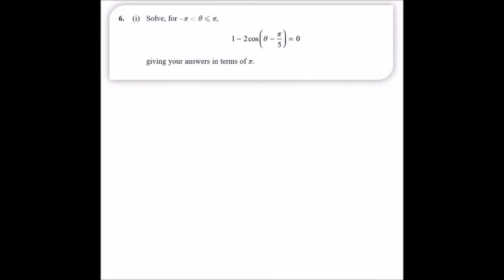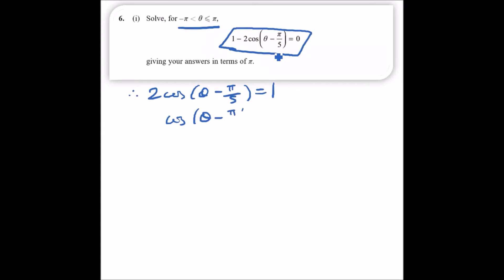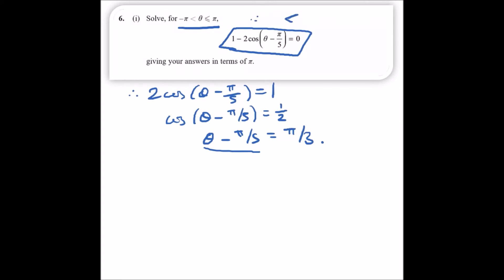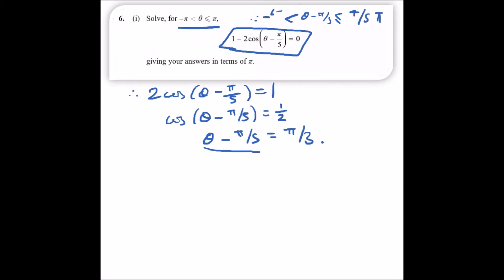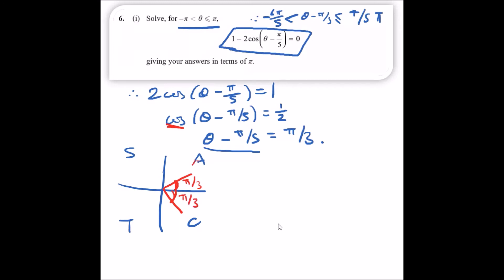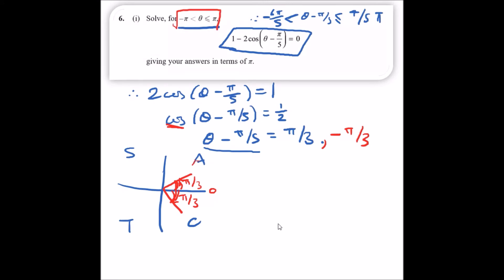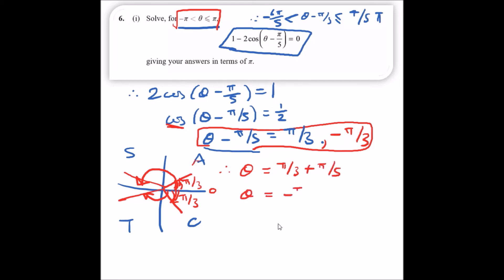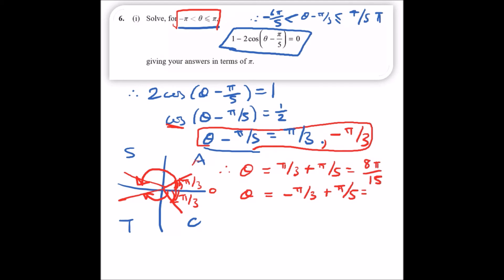C2 Edexcel June 2016 | Question 6(i) Walkthrough | Trigonometry: Quadrant Rule & CAST Diagram